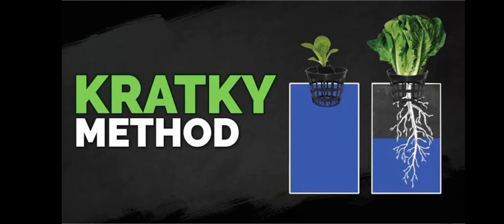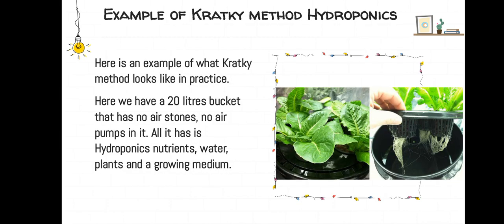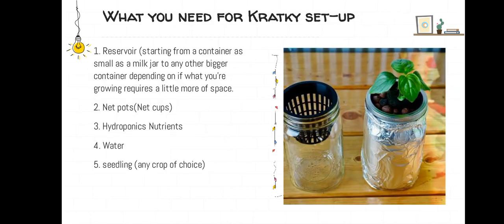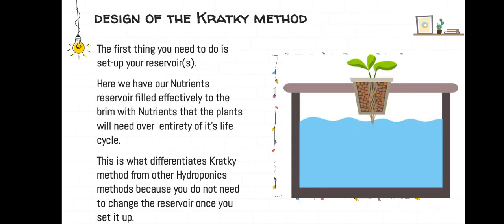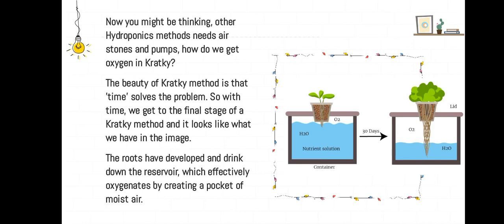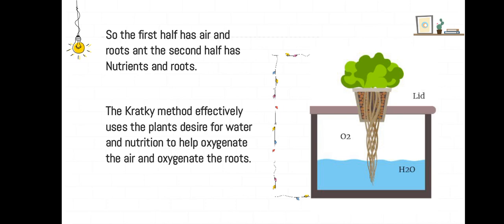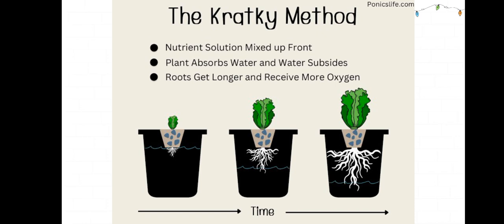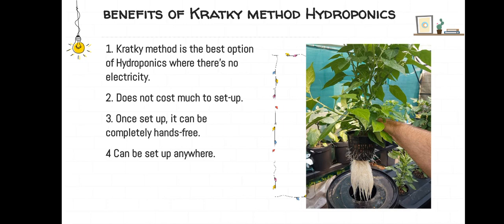Kratky method Hydroponics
This video explains what Kratky method Hydroponics is, it's application and benefits.